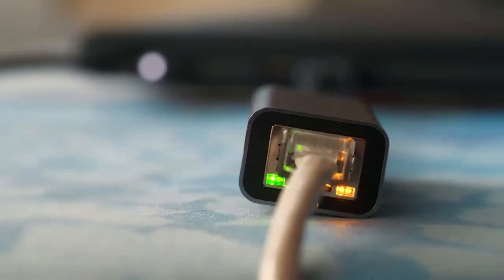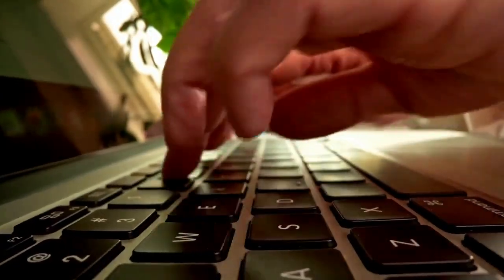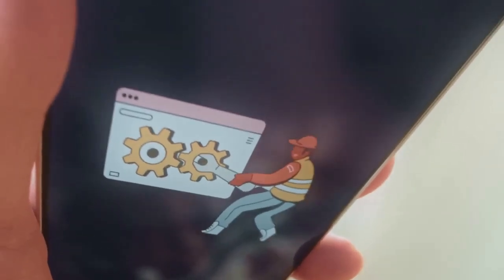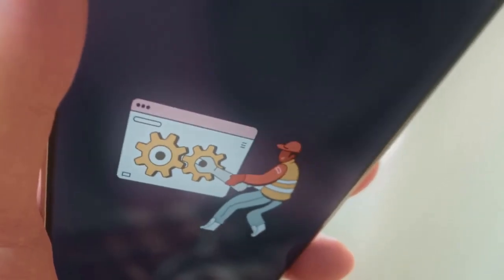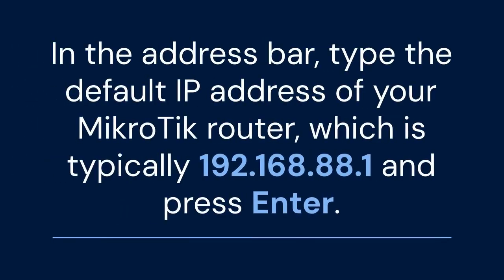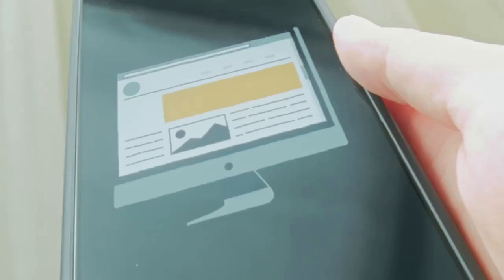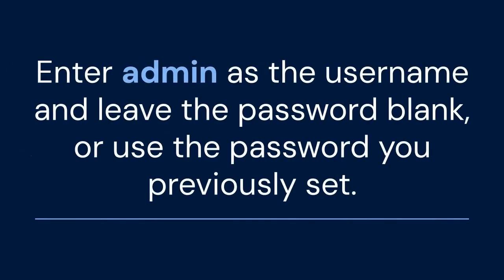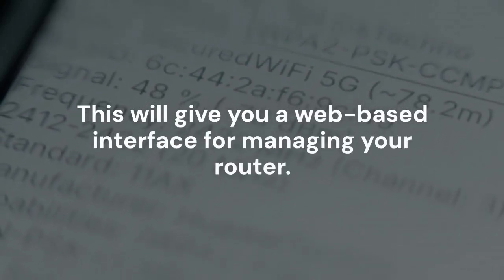How to Pair or Connect MikroTik Router?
To connect or initially configure your MikroTik router, the primary method involves a direct Ethernet connection. Power on the device, then use an Ethernet cable to link one of its LAN ports (e.g., `ether2-ether5` or any non-WAN port) to your computer's Ethernet port. Ensure your computer is set for automatic IP address (DHCP) acquisition. For configuration, download and open MikroTik's WinBox utility. WinBox will discover the router via its MAC address; select it and click 'Connect'. Alternatively, you can open a web browser and navigate to the router's default IP address, often `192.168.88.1`, to access WebFig, the web-based interface. The default login for new devices is typically `admin` with no password. This process establishes your initial access to configure the router's network settings, Wi-Fi, and internet connectivity.